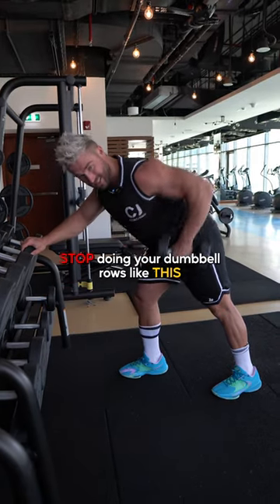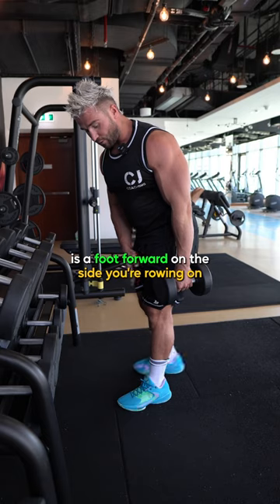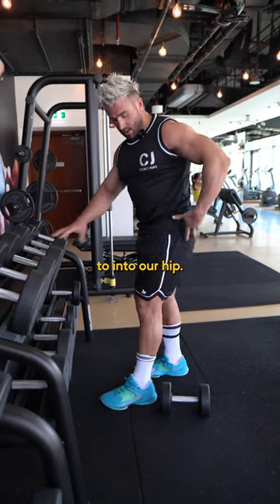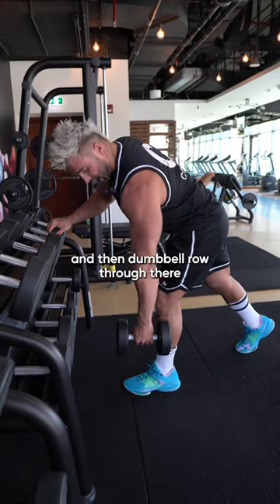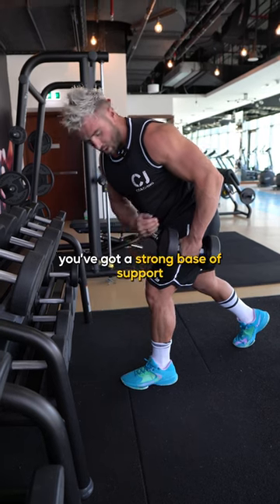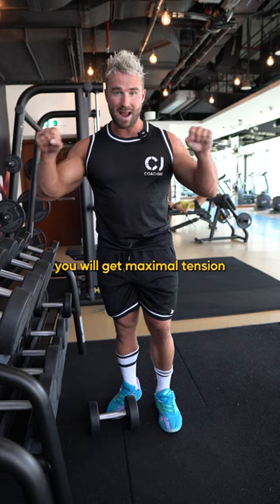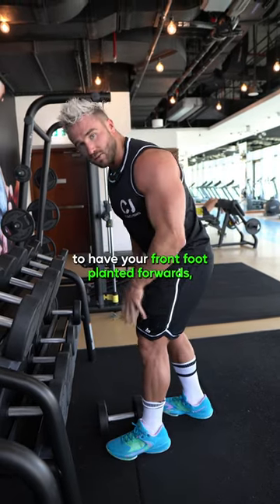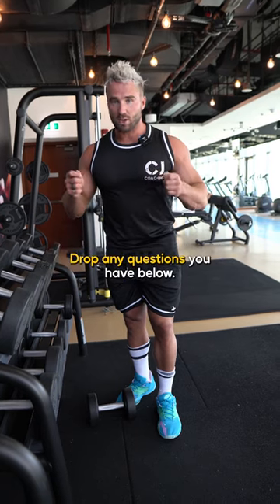STOP DOING DUMBBELL ROW LIKE THIS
This is not how you do dumbbell row. Watch this video to find out the right way.

Ready to drop body fat, build muscle and increase your confidence?

Book in your free Six Pack Strategy Call to find out how we can help you go from where you are now, to where you want to go with minimal sacrifices

Podcast: @ Shredded Show
Linked In : Charlie Johnson